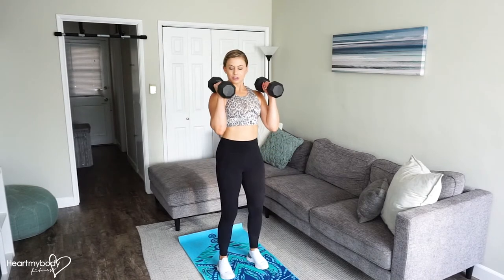How to do a Push Press